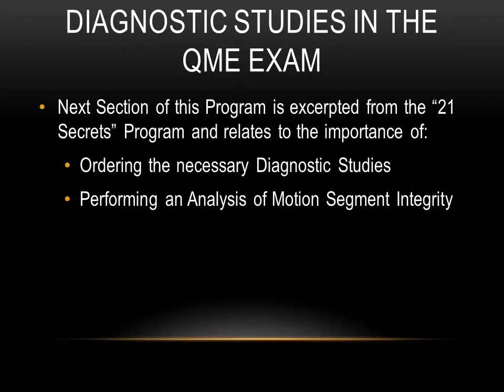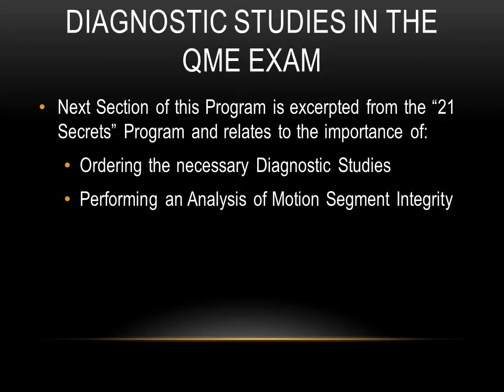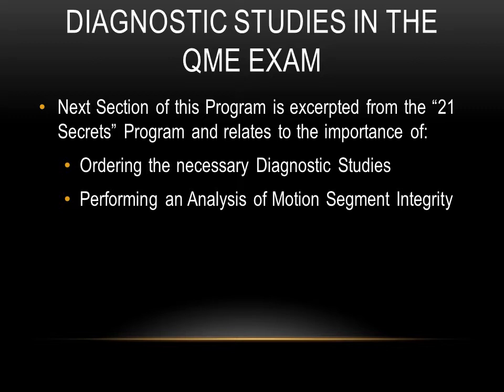Uses of XRay in The QME Examination Perry J. Carpenter DC QME Continuing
"Special Tests in the QME Examination - The Spine" - 6 Hour QME Home Study Continuing Education Program
What do the AMA Guides tell us about the use of x-rays in Chapters 15, 16, and 17 - The Spine?  This video answers that question.  From assessing bone mineral density, to making measurements to assess for carpal instablity, the measuring motion of individual spinal motion segments, The Guides requires that x-rays be used to the determination of Permanent Impairments of 1) The Spine, 2) The Upper Extremities, and 3) the Lower Extremities.
Review the AMA Guides requirements for x-rays here.